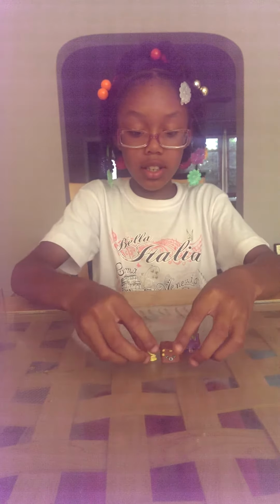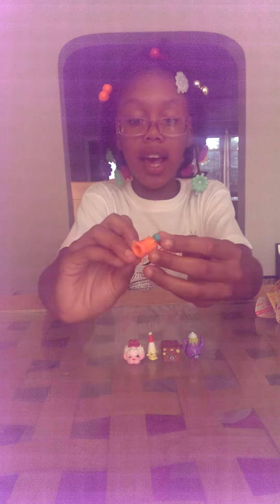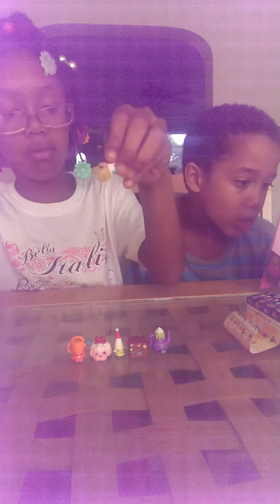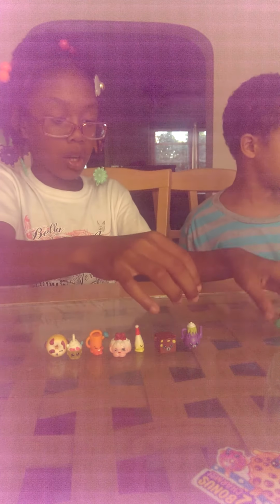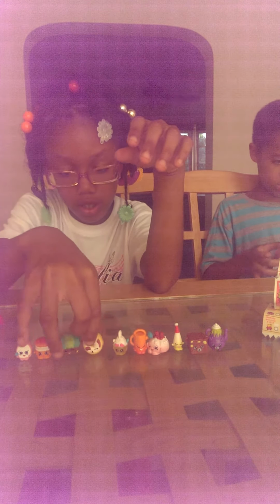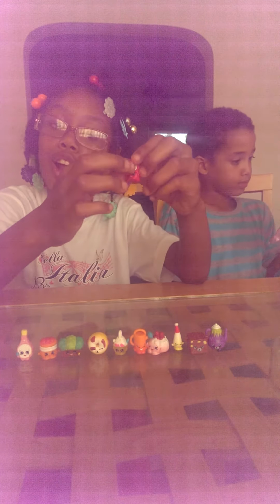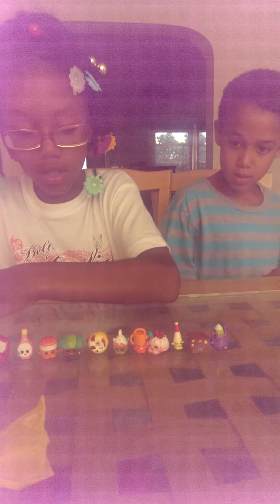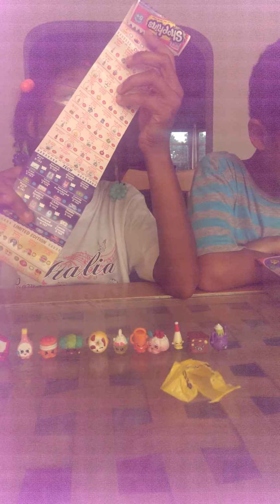Sionna Season 5 Shopkins lover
Sionna opening her new season 5 Shopkins